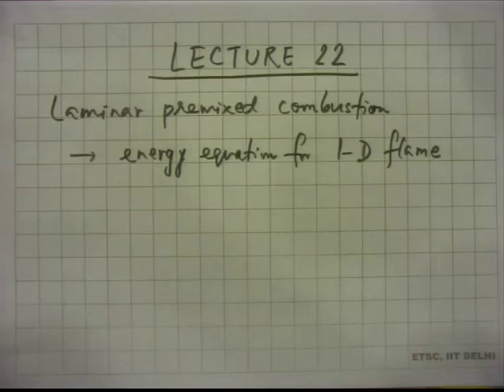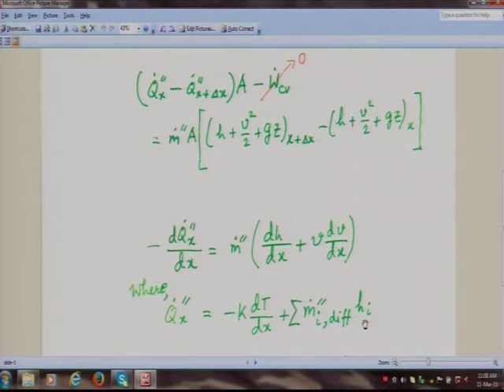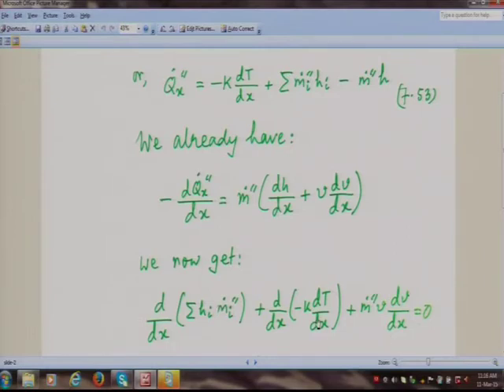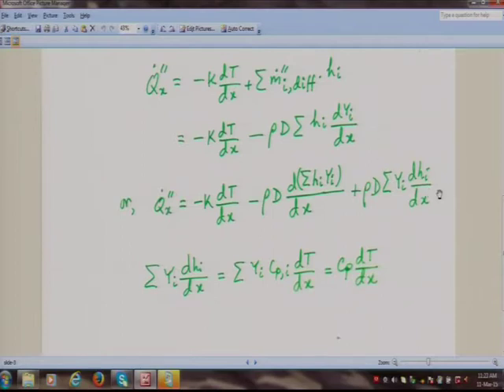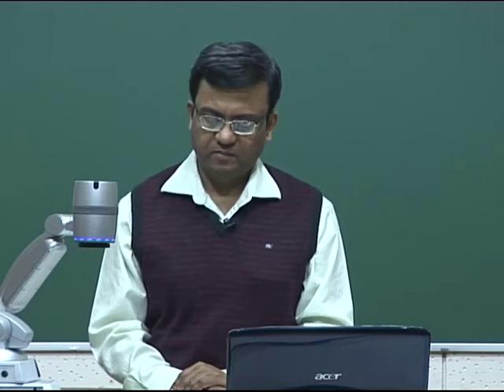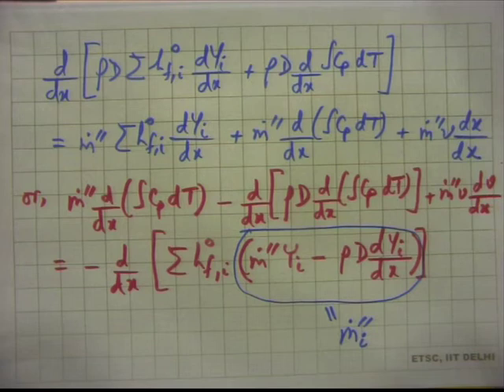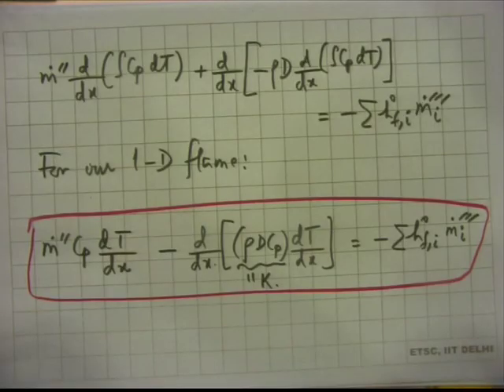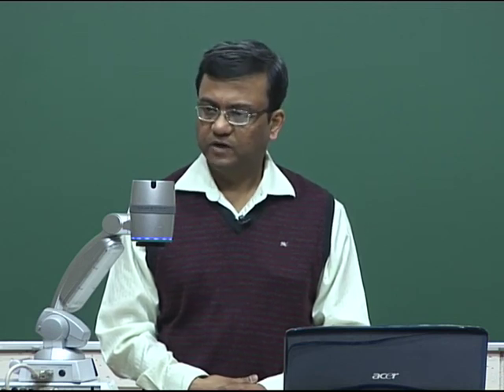Combustion Lecture 22